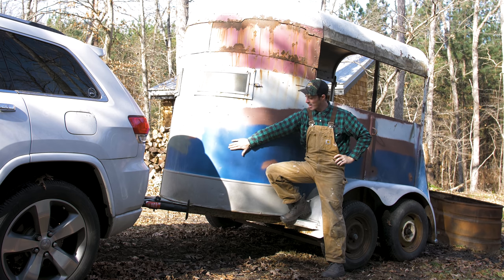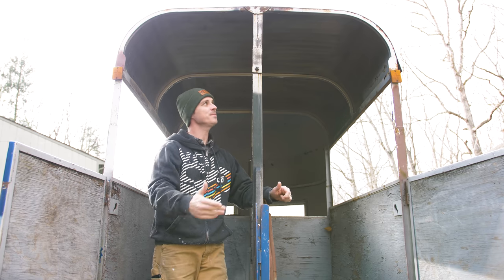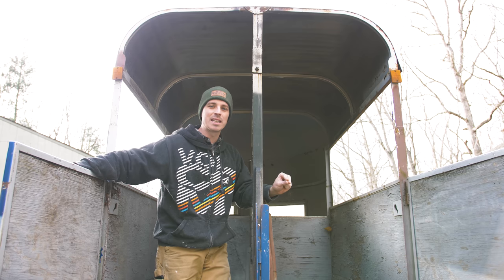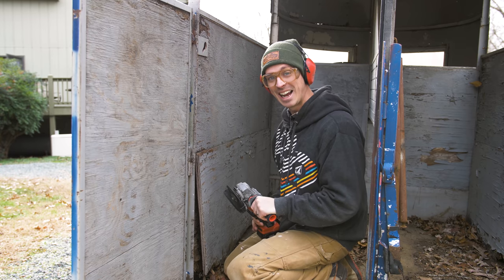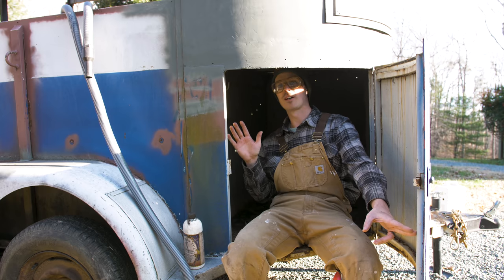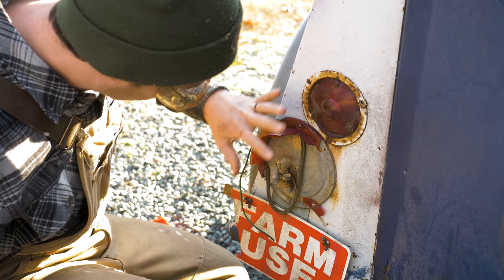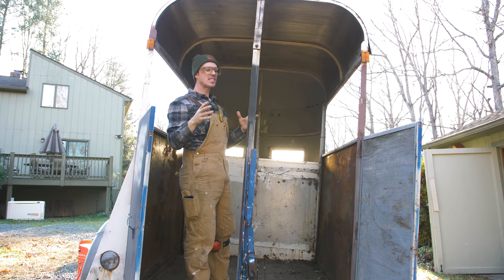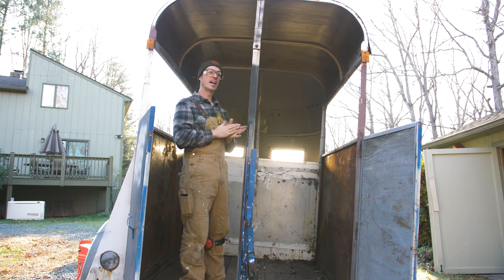Man builds Bar on Wheels - Mobile Bar Build Ep.1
We ain't horsing around...we are DOING IT. Building a fun wagon, a drankmobile, a moving lemonade stand, a backyard bonanza, a MOBILE BAR. I've wanted to do this for quite some time. I think this will be all kinds of fun.